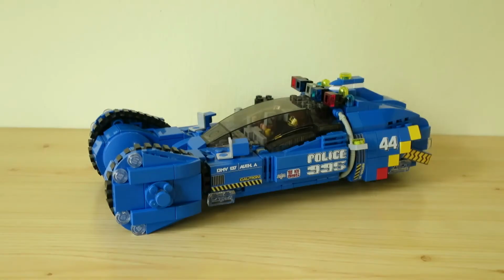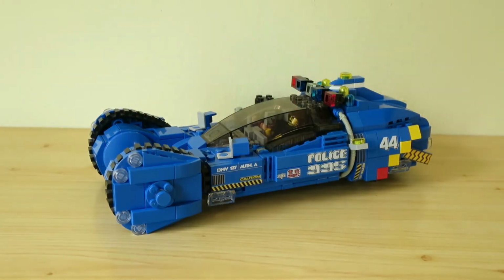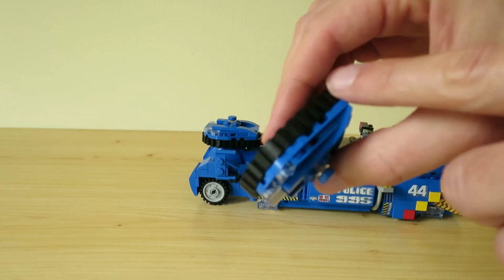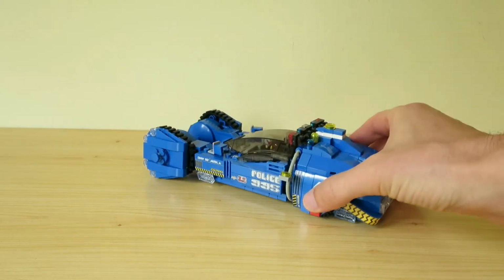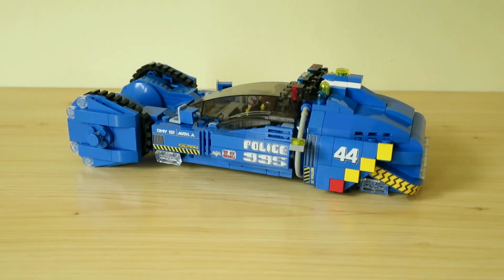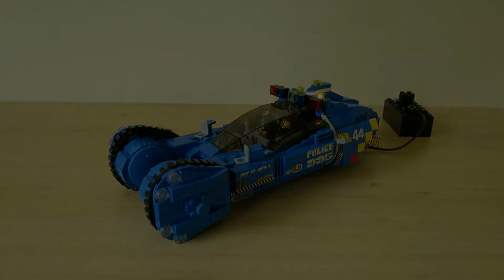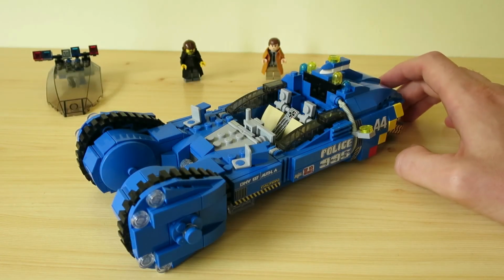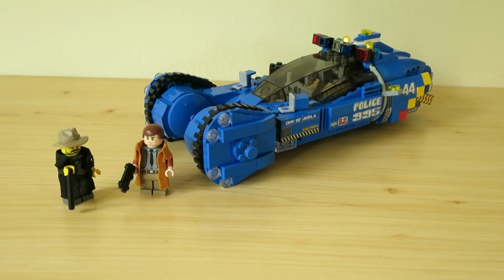Custom Lego Blade Runner Spinner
This is my favourite MOC so far. I hope you guys await Blade Runner 2049 just as much as I do.

Index:
0:00 opening titles
0:23 intro: motivations, comparing to the original and other MOCs
03:23 air and groud mode
07:49 outside, custom decorations
13:21 light&sound system
15:53 internal
18:20 minifigs
19:57 final words